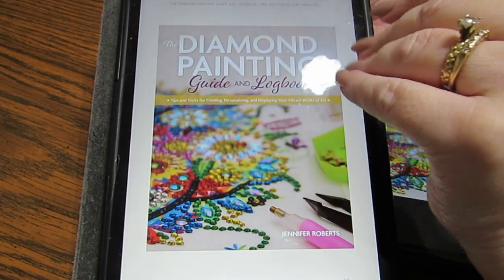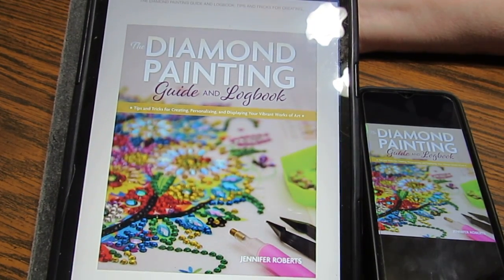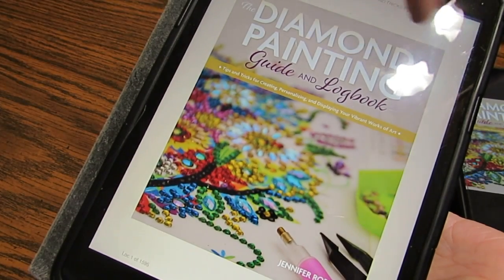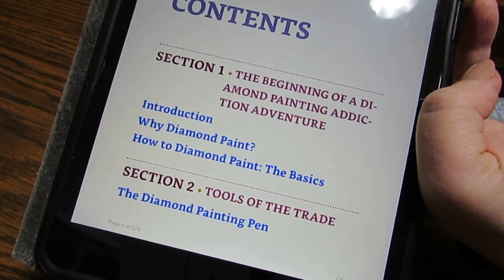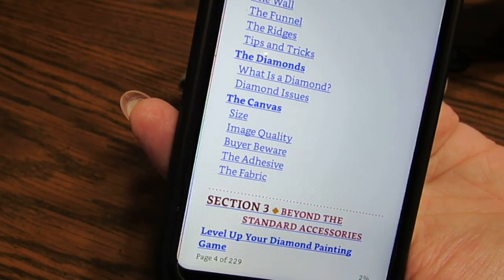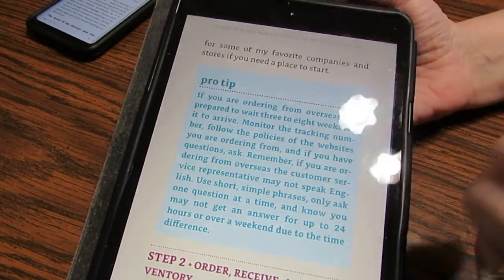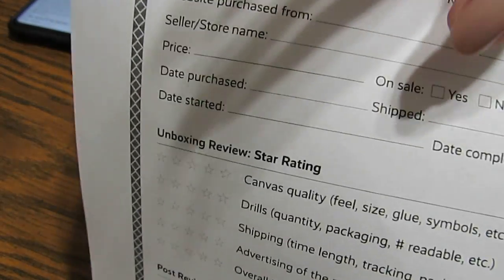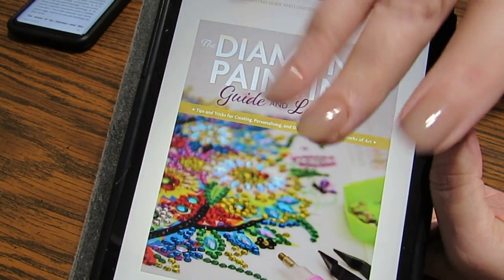Review on a Great Book for Diamond Painters!!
Are you a new diamond painter? Want resources on where to purchase DP accessories? This book covers almost any question you might have about diamond painting.

NEW RELEASE! - The Diamond Painting Guide and Logbook - by Jennifer Roberts